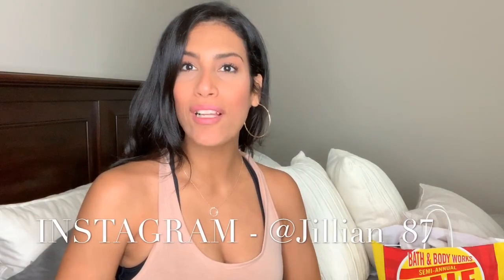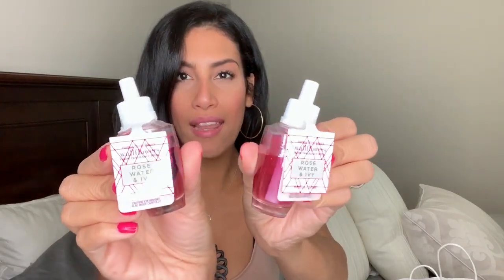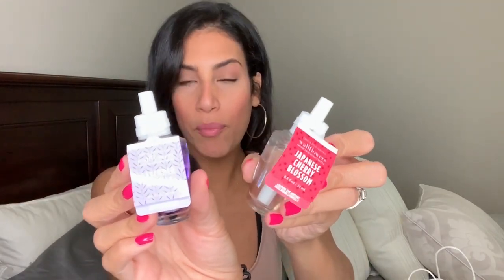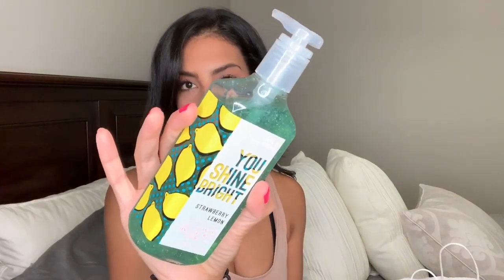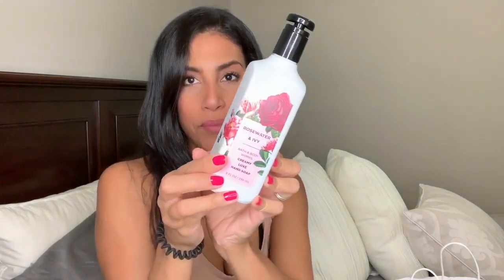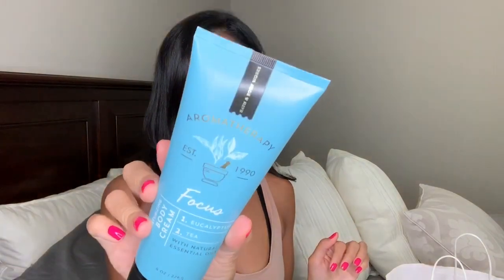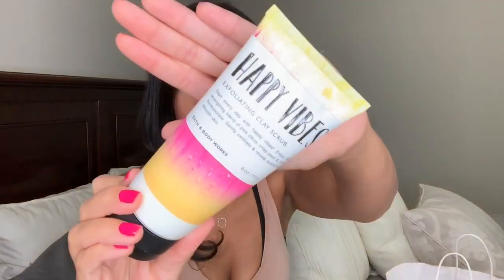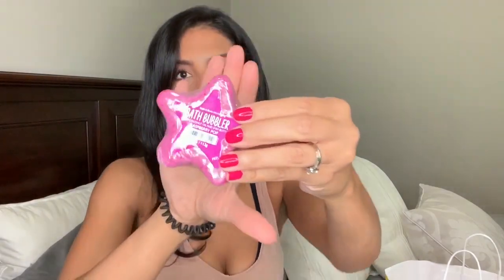BATH AND BODY WORKS SEMI ANNUAL SALE SUMMER 2019 HAUL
Hey friends! Today I have a b&bw semi annual sale, I love b&bw but only shop with them if I have a coupon or they are having a sale. I found some great deals, and everything smells AMAZING!

Filming Equipment